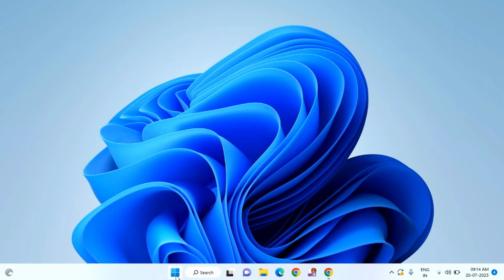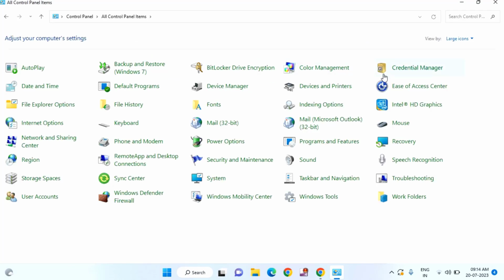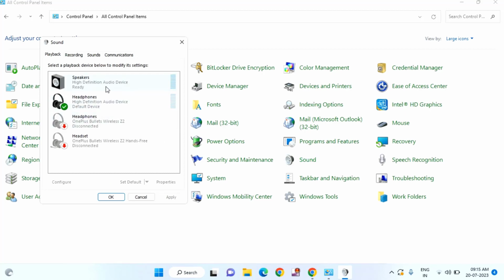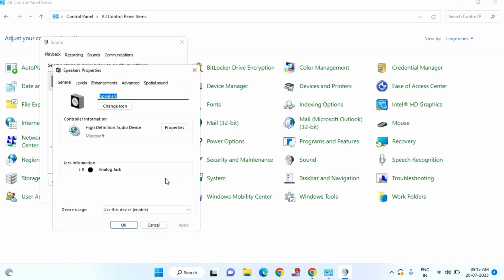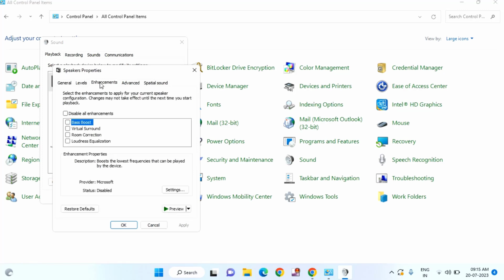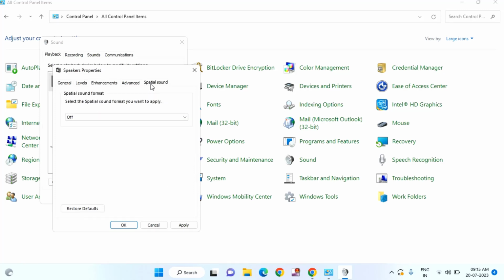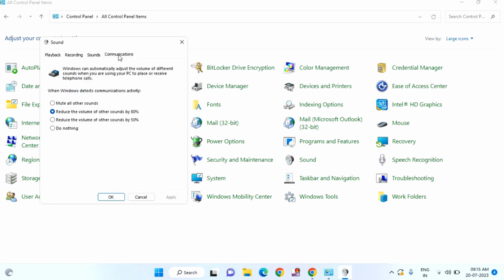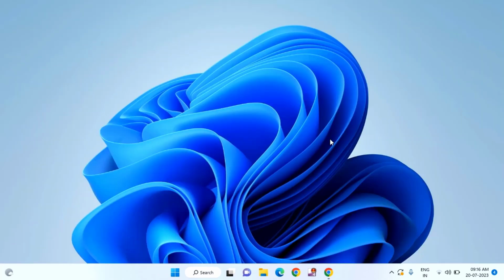How to fix Volume increase or Decrease Automatically in Windows 11 Problem Solve [2023]